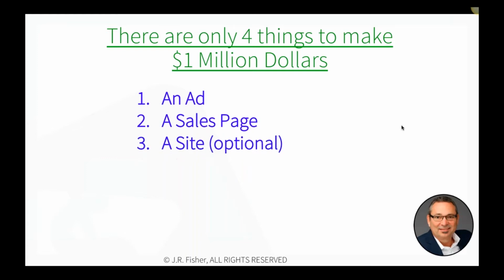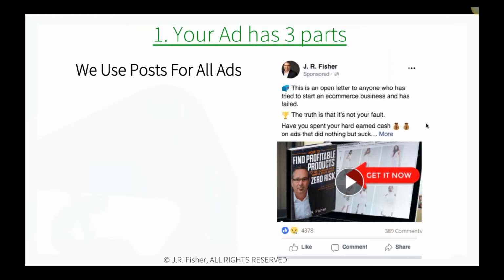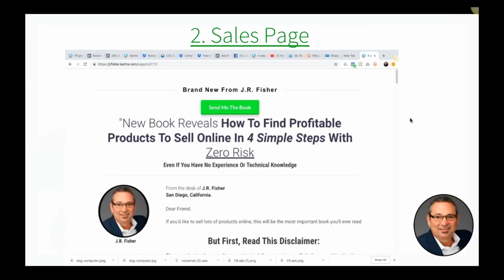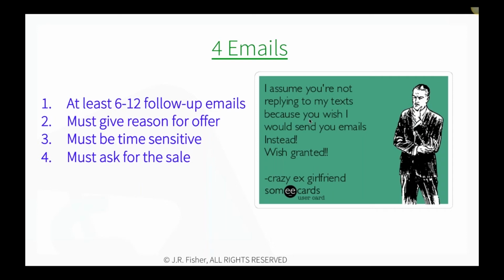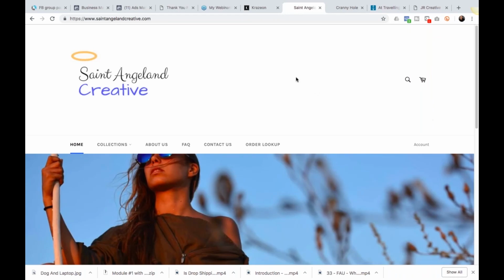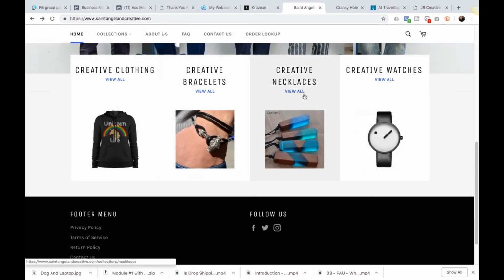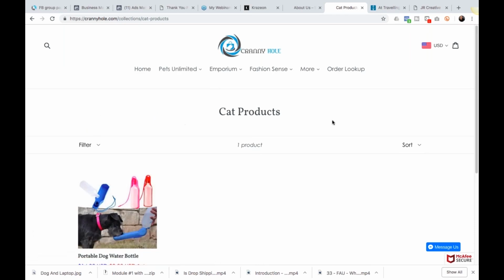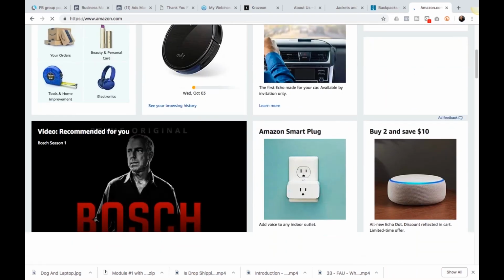Submit your store, sales pages, ads & emails - J.R. Fisher